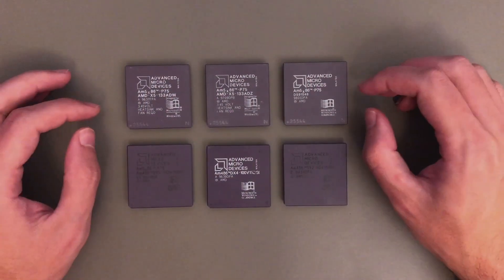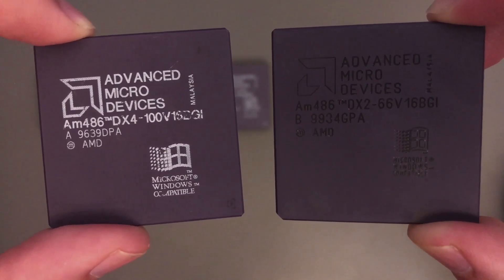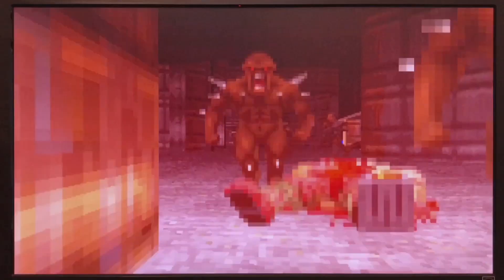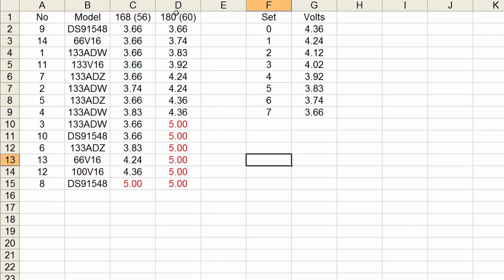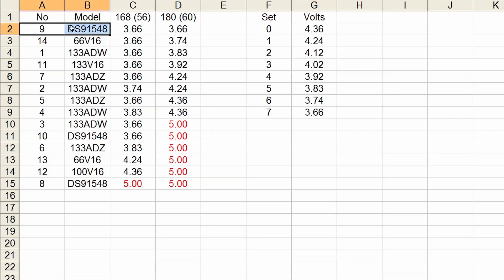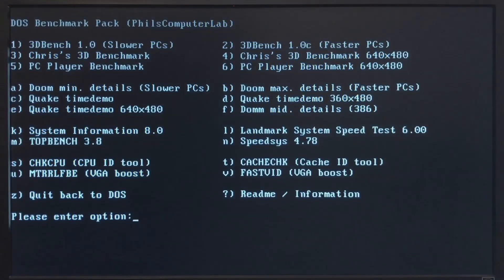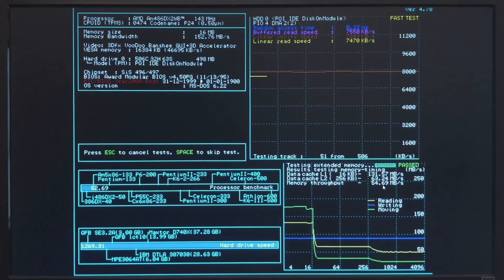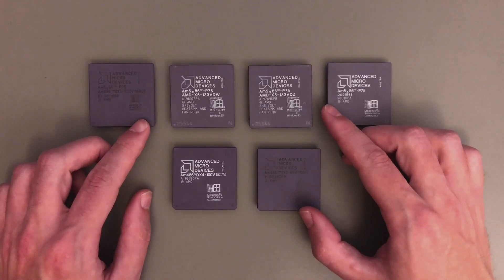Binning / Testing 14 Am5x86 CPUs. The 190% Overclock on Am486-DX2-66 and the Unreal 70MHz 486 Bus!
This video has two parts:

On the fist part I am Overclocking my entire 5x86 collection on Air.
That is 14 pieces in total, 6 different markings / models.
What is the effect of the exact marking on Overclocking?

Then using one of these CPUs I am pushing my Motherboard...
in order to find the absolute maximum Bus Speed here.
Surprising world record results as always :)

Correction on the Video:
The overclock is +190% (not 290%), or 2.9x times the speed.

-- TIMESTAMPS --
00:00 - Intro
00:50 - The CPUs.
02:36 - The Test Setup.
04:31 - Binning / Testing Results.
08:46 - Max Bus Speed!
13:30 - Outro